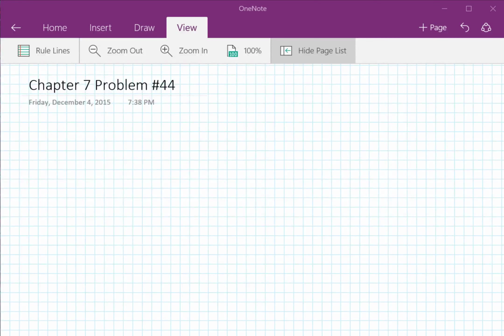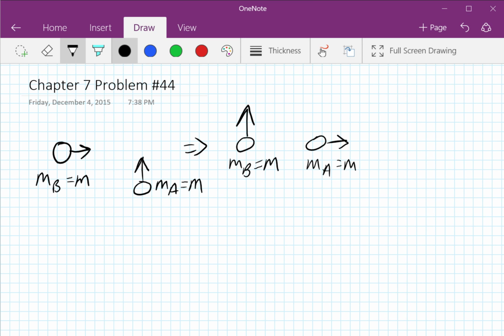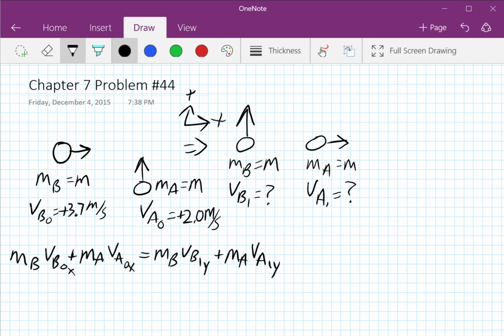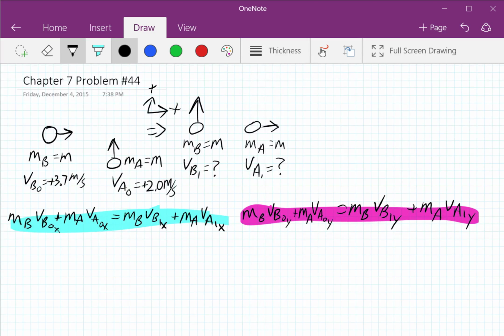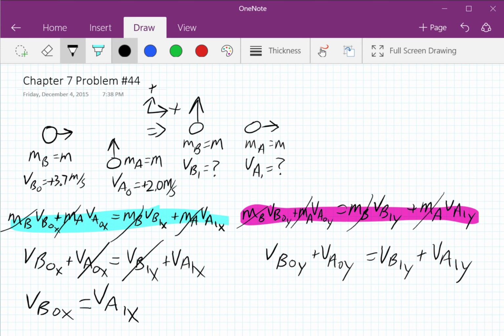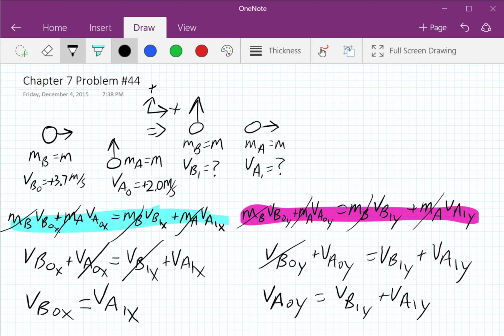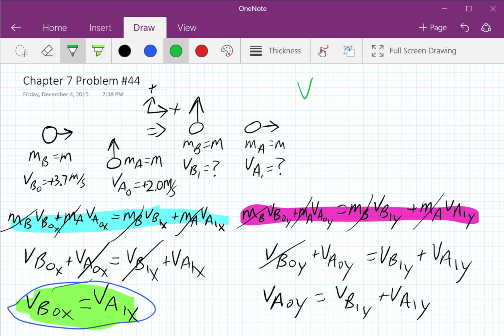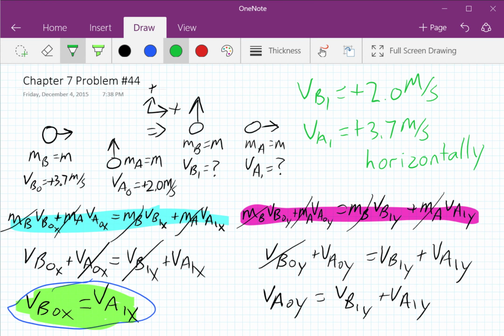Chapter 7 Problem #44